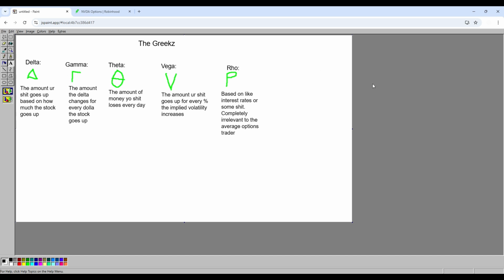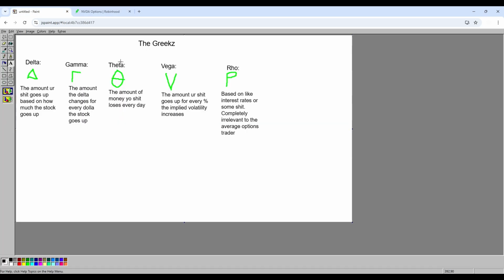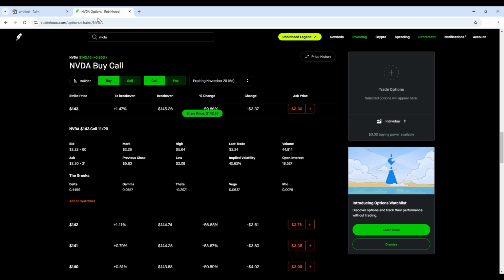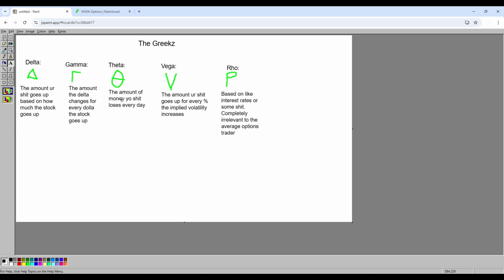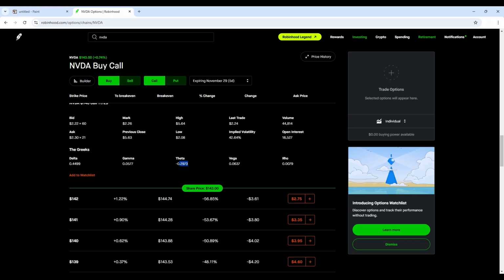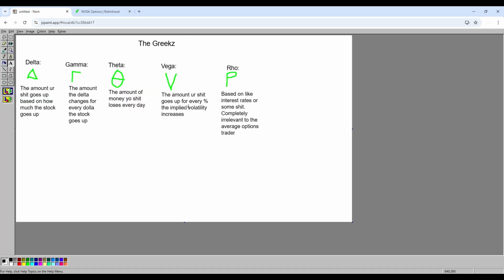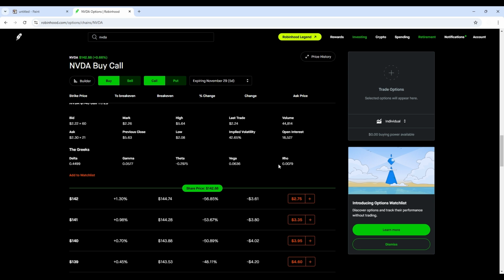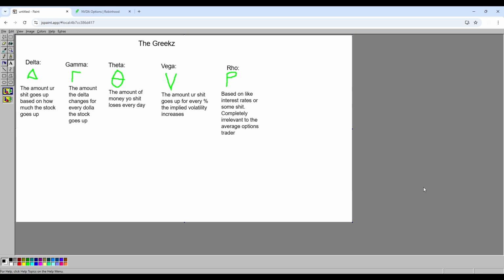Options Basics: The Greeks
i like money